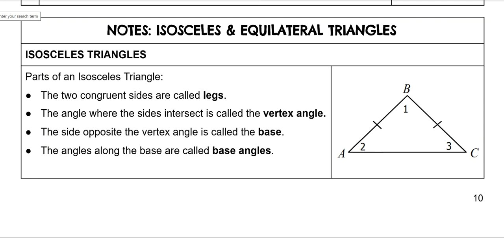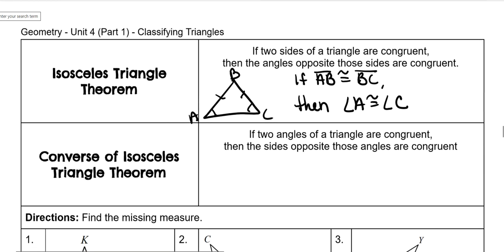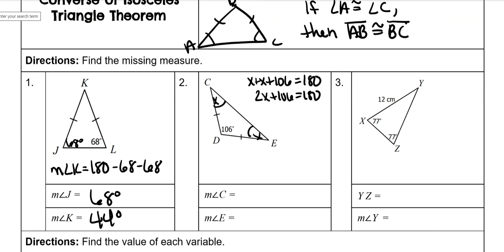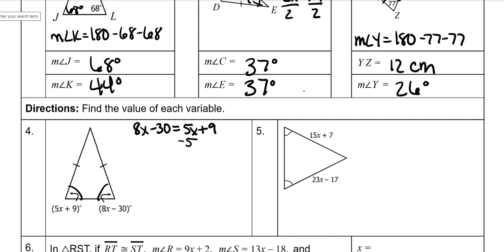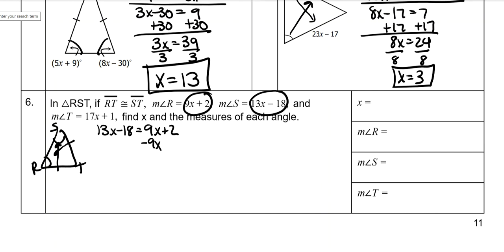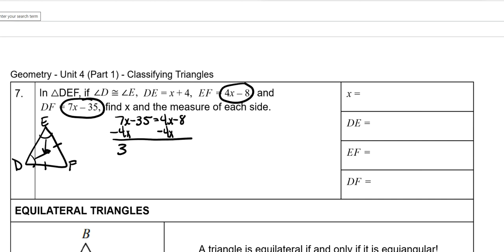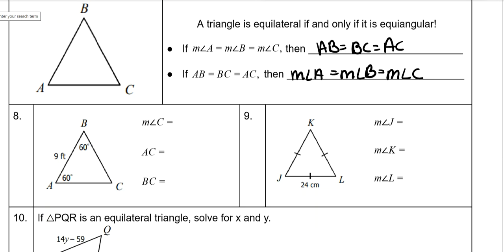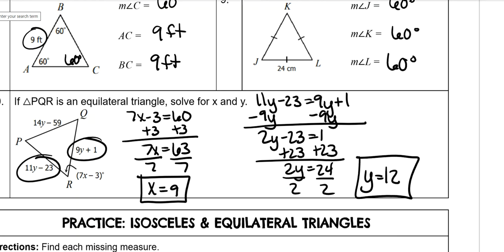LVL Classifying Triangles - Isosceles & Equilateral Triangles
This video covers the properties for Isosceles and Equilateral Triangles and how to use those properties to solve problems.